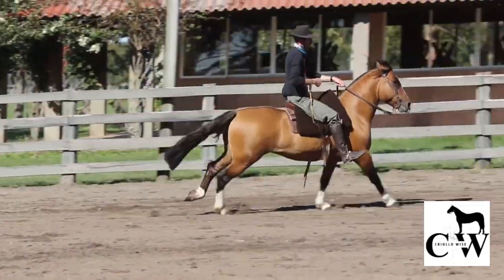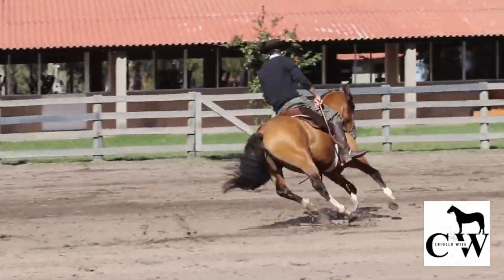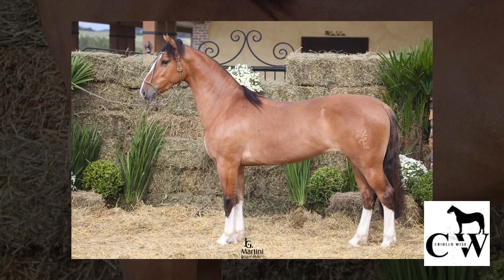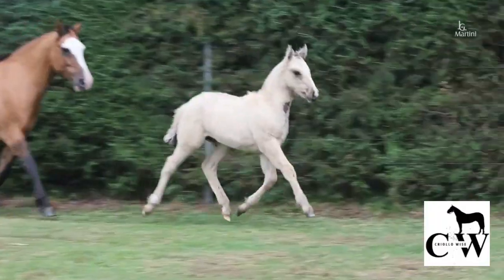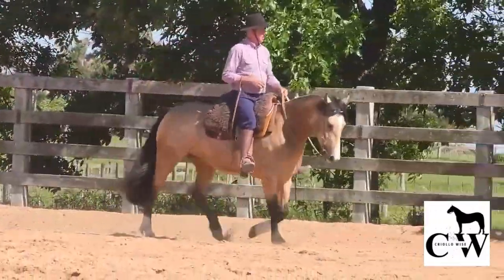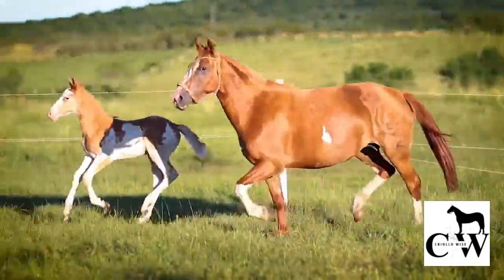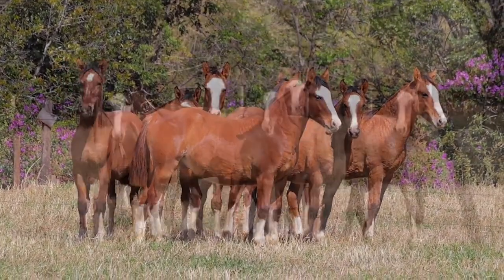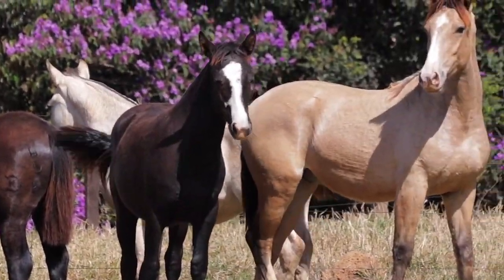(Ep 5) Gateado Horse before dead than tired by CriolloWise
Discover the story of the legendary Gateado horse, known for its resilience and the saying, "better dead than tired." A tribute to the spirit of Criollo horses and their legacy in endurance and versatility.